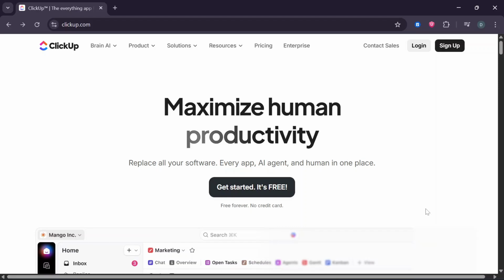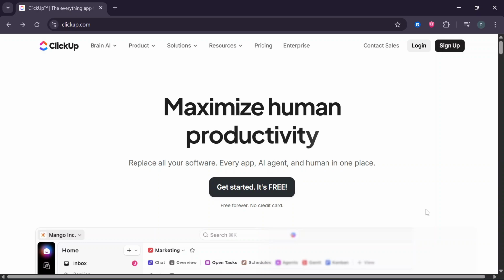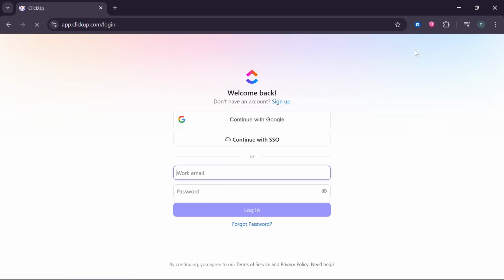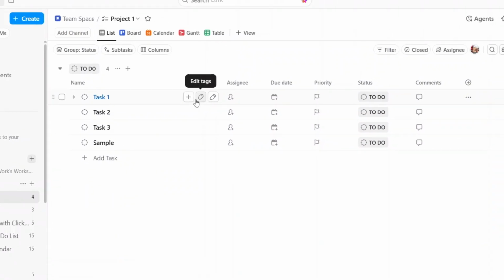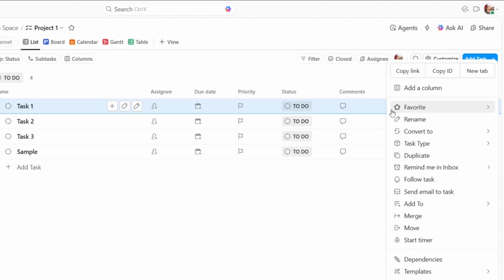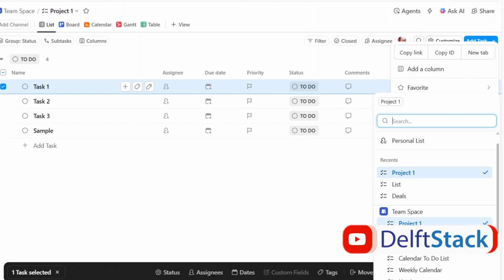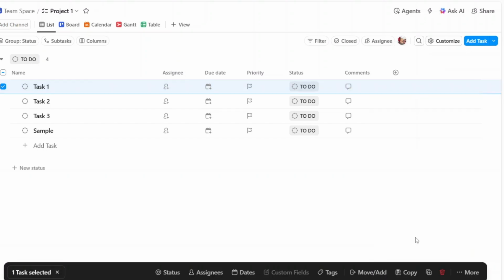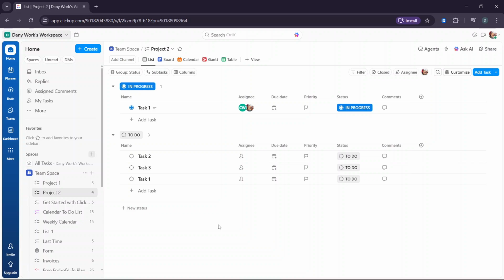How to Move or Link a Task to Another List in ClickUp | Step-by-Step Guide!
In this DelftStack tutorial, you'll learn how to move or link a task to another list in ClickUp quickly and correctly. This is especially useful when reorganizing your workspace, managing multiple projects, or keeping tasks aligned in the right lists without losing progress or context.

🔹 What You'll Learn in This Video:

✅ Log in to your ClickUp workspace correctly
✅ Locate the task you want to move or link
✅ Open task details and access More Options
✅ Use the Move option to transfer tasks between lists
✅ Choose the correct destination list
✅ Verify task placement after moving
✅ Best practices to avoid mistakes when reorganizing tasks

📌 Timestamps:

⏱ 00:00 – Introduction and why moving tasks between lists in ClickUp is useful
⏱ 00:19 – Log in to ClickUp and locate the task you want to move
⏱ 00:57 – Open the task's More Options menu and select Move
⏱ 01:12 – Choose the destination list and review tips before moving
⏱ 01:37 – Task moved successfully

As projects evolve, tasks often need to be reorganized. This tutorial shows you the safest and fastest way to move tasks between lists in ClickUp while keeping everything clean, accurate, and easy to manage.

Turn on the 🔔 to stay updated with new DelftStack videos.